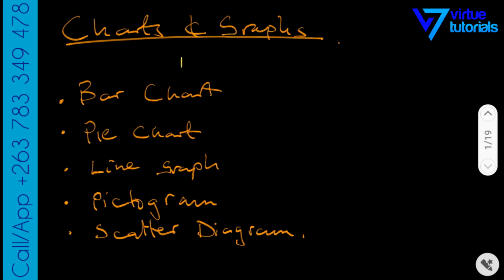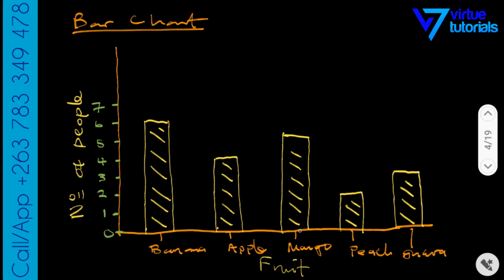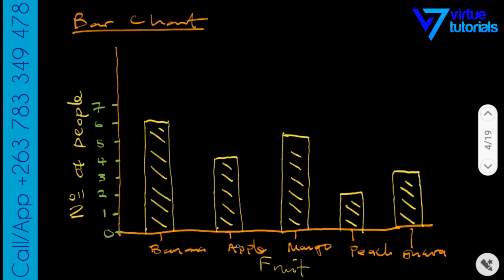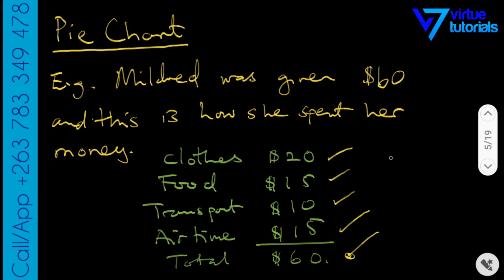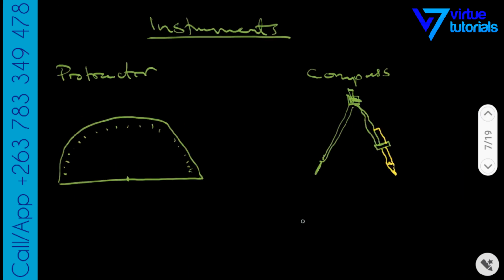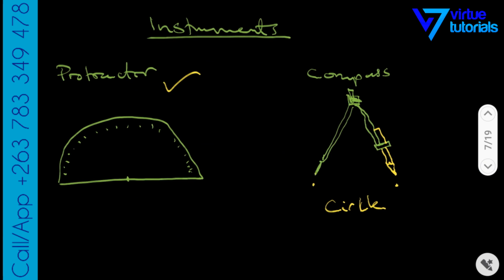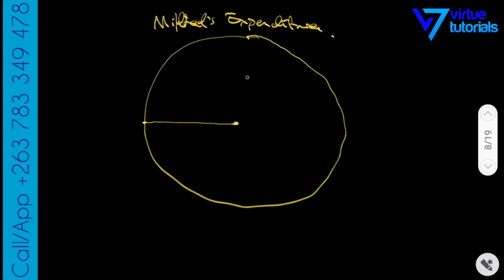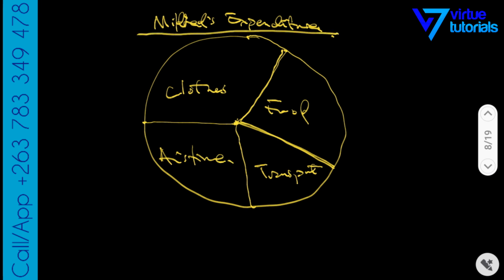Statistics 3 of 12